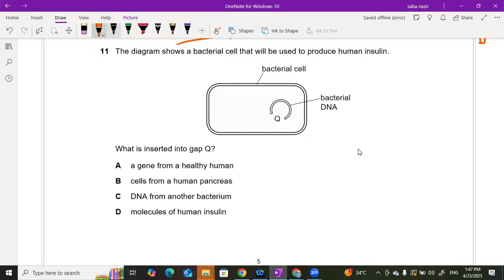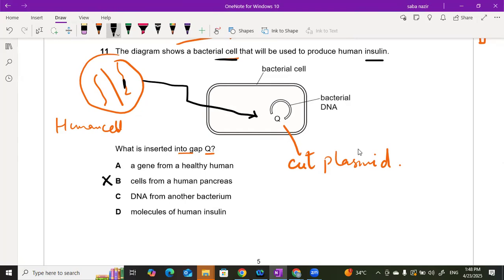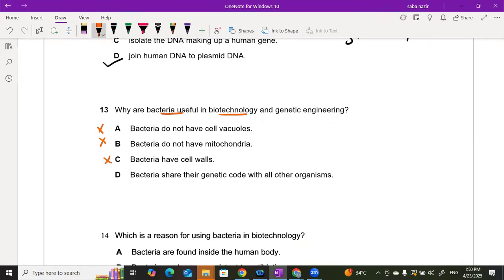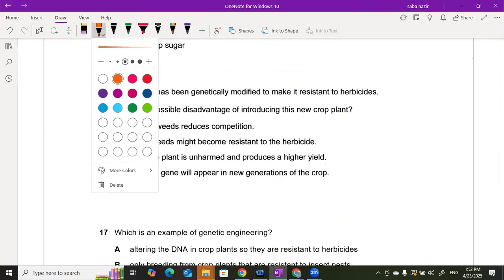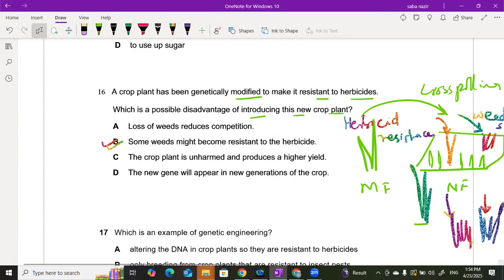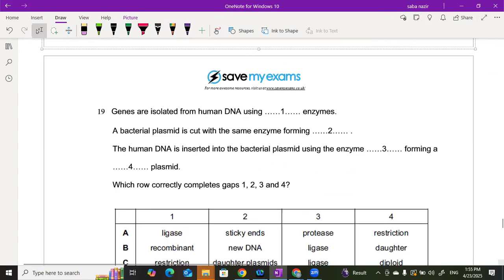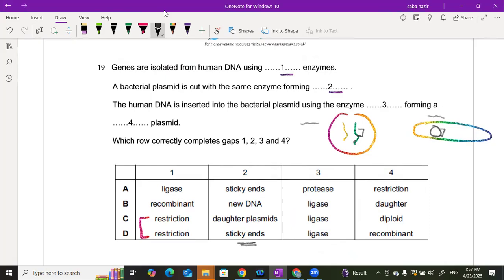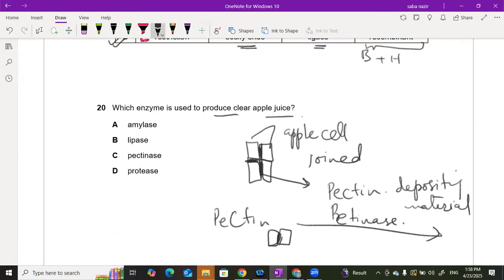BIOTECHNOLOGY AND GENETIC ENGINEERING paper 1 part II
This video focus on paper 1 practice material for topic BIOTECHNOLOGY AND GENETIC ENGINEERING, for GCSE/ IGCSE /5090/0610/0970